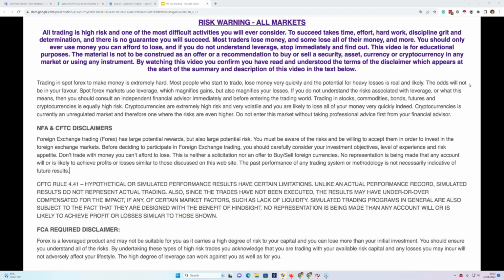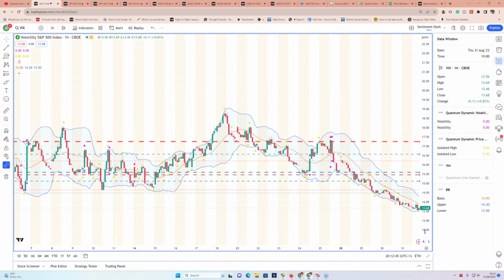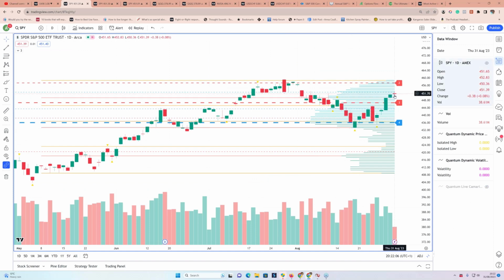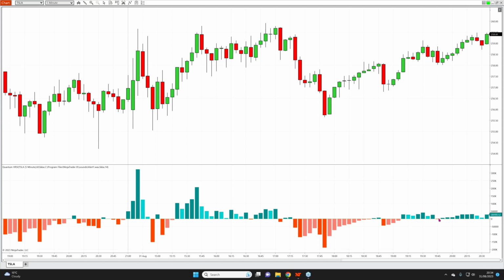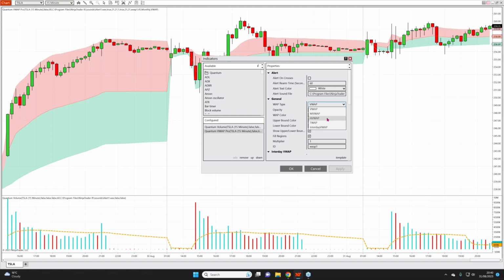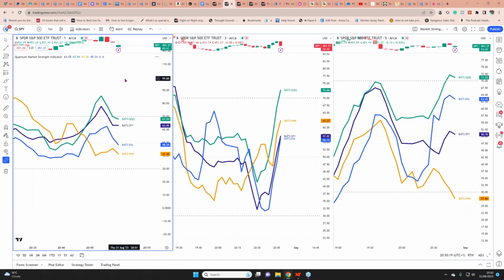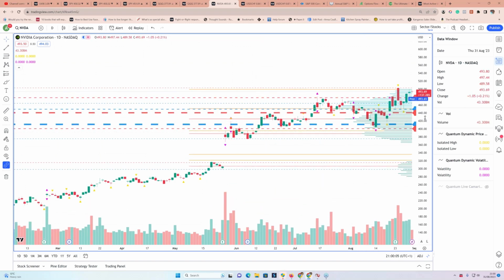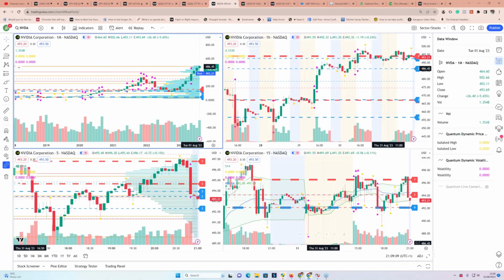Volatility, SPY & Nvidia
A look at different volatility indices and what they reveal about market mood and sentiment, particularly the SPY. Also looking at Nividia in the light of last week's earnings and where the stock price might be heading next.

You can find details about our indicators while details of our Forex & Funded Programs can be found

You can buy Anna's Volume Price Analysis Book at Amazon
Discover Anna's forex analysis at her Facebook and her Twitter handle is @annacoull